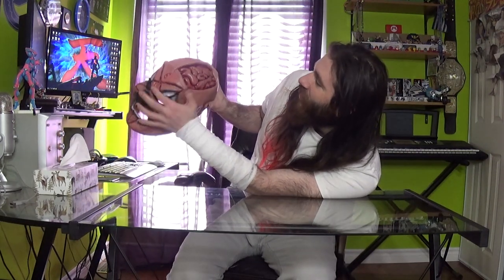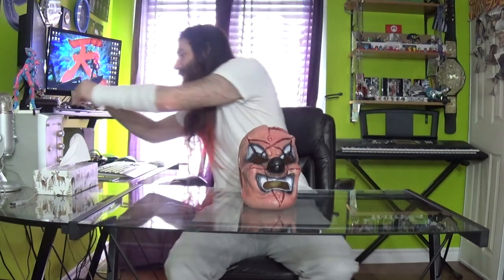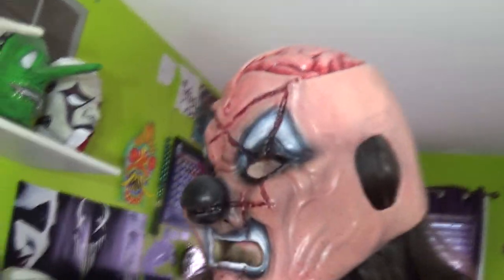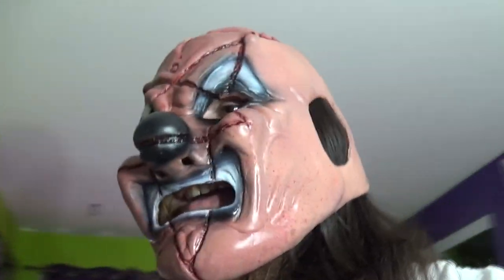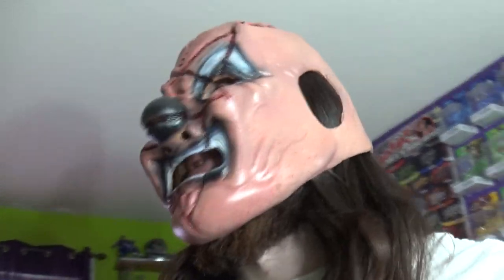Slipknot Shawn "Clown" Crahan #6 Iowa Mask Unboxing!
Go hit up MrSaberine if you want one of these too!

HAPPY MIKAN DAY